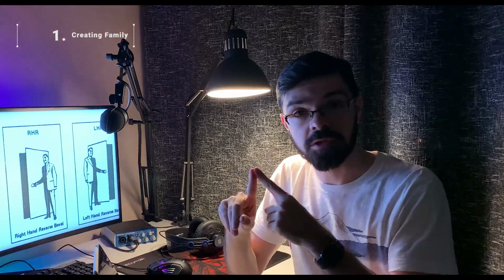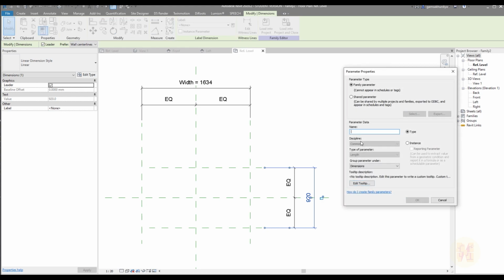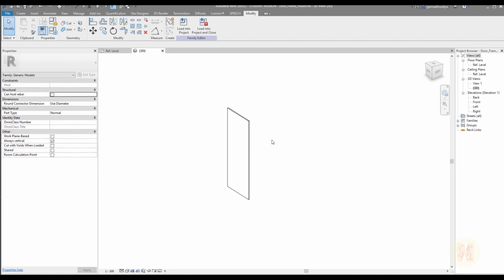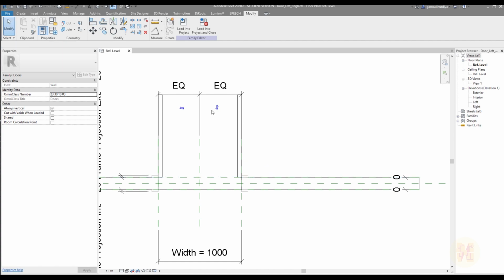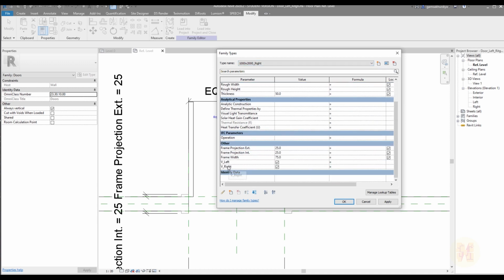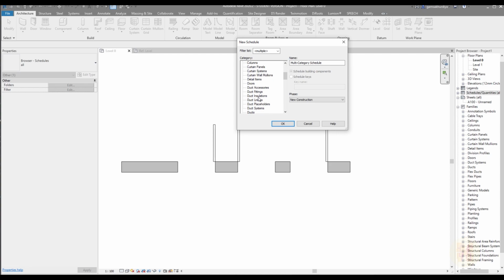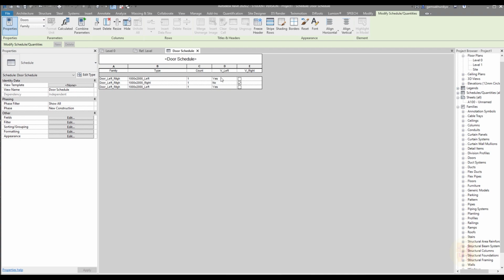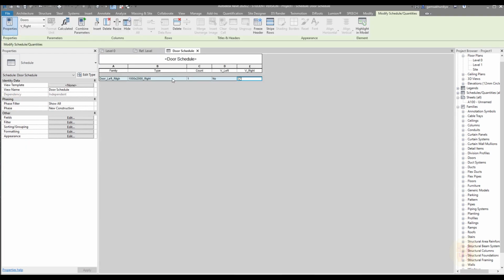How to Create Left or Right - Handed Door in Revit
In this video, I'll show you How to Create Left or Right - Handed Door in Revit in Revit. In the end, we will create the schedule and count or each type of door.
 If you like it, do not forget to rate this video. thank you!

Timecodes:
00:00 - intro
01:50 - Creating Door Family
06:28 - Combine frame and door
10:50 - Parameter of Right and Left
14:50 - Creating Door Schedule
19:00 - Extra: Door opening line
𝑫𝒐𝒏'𝒕 𝒇𝒐𝒓𝒈𝒆𝒕 𝒕𝒐 𝒈𝒊𝒗𝒆 𝒍𝒊𝒌𝒆 👍 𝒇𝒐𝒓 𝒕𝒉𝒊𝒔
💬 𝗚𝗘𝗧 𝗖𝗢𝗡𝗡𝗘𝗖𝗧𝗘𝗗💬